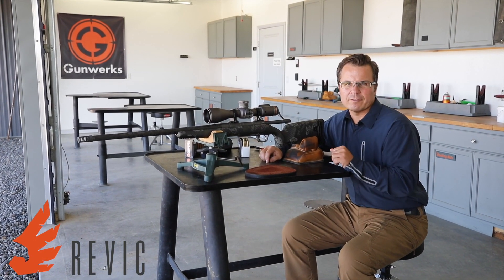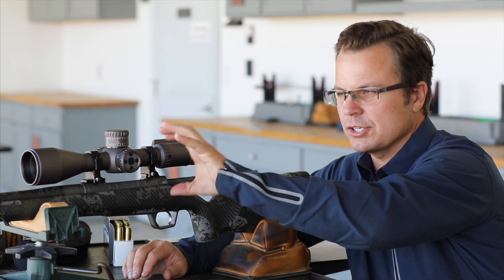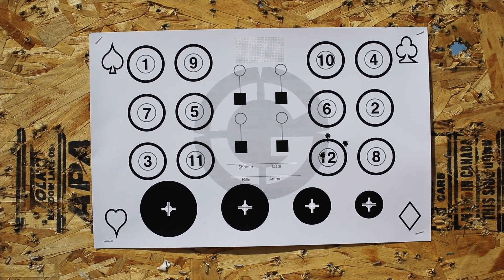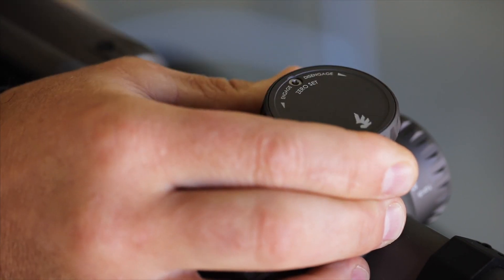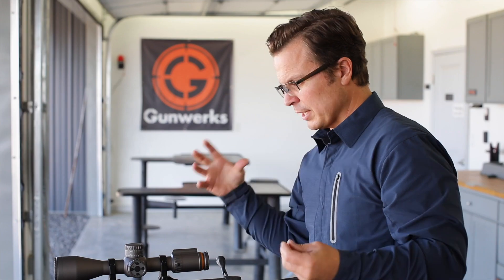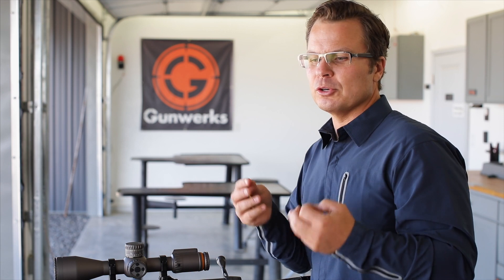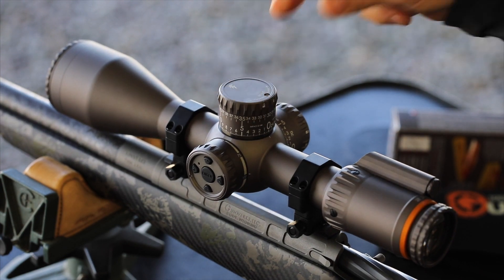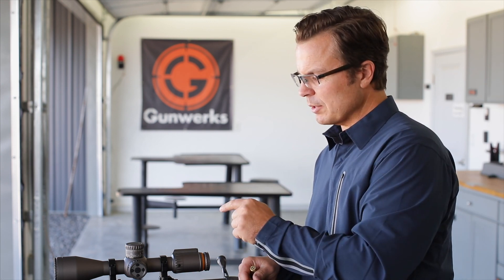REVIC PMR428 Smart Rifle Scope | Zeroing the Rifle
Aaron Davidson shows HOW SIMPLE it is to zero a Revic PMR428 Smart Rifle Scope which Features our Patented tool-less zero. This system represents a huge leap forward in scope technology. This scope can be zeroed in a matter of seconds with nothing but the tip of a bullet.

by Gunwerks